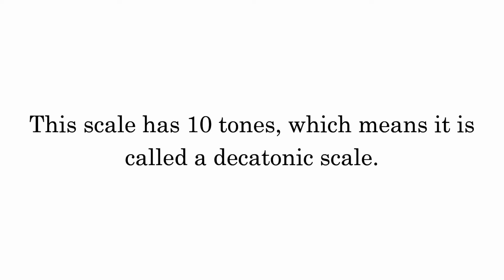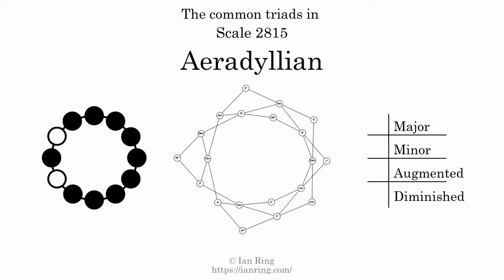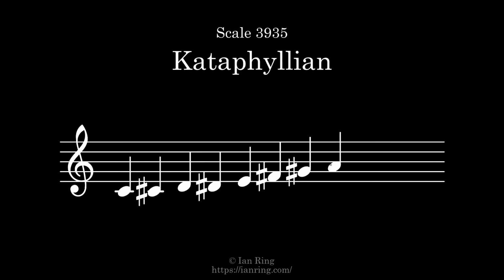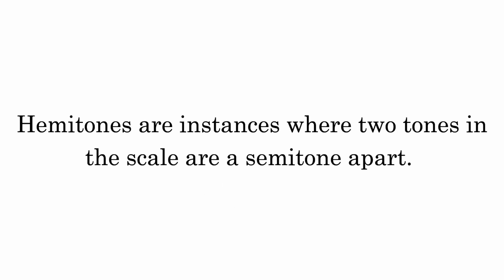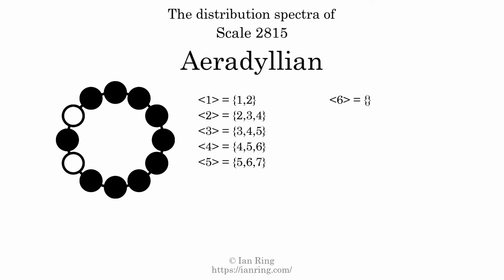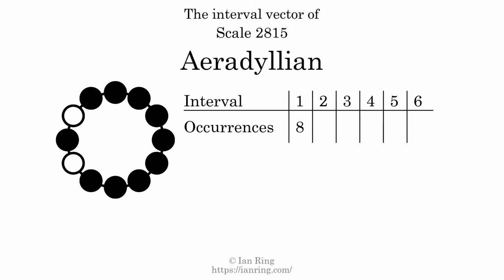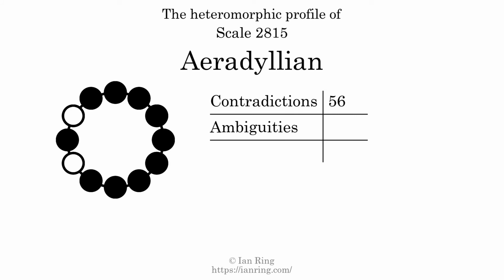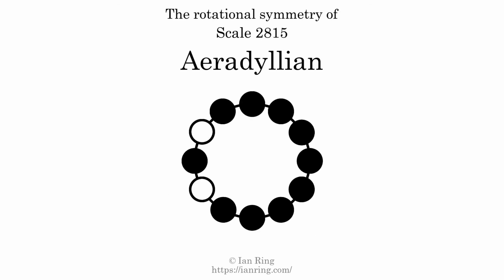Scale 2815: Aeradyllian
More than you will ever need to know about Scale 2815, a decatonic scale also known as "Aeradyllian". Part of an enormous series of scale analysis videos by The Exciting Universe Of Music Theory.